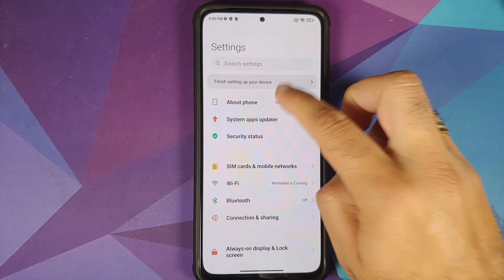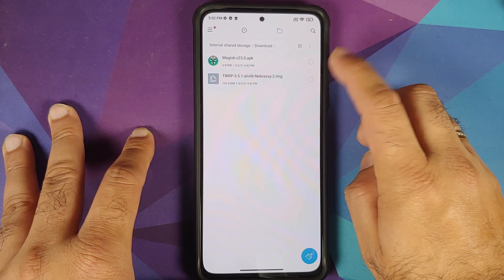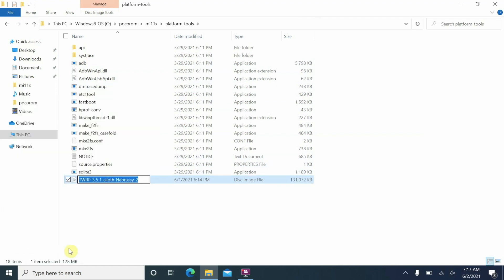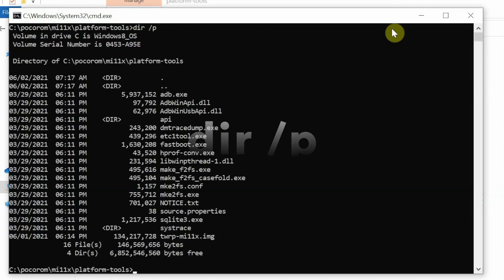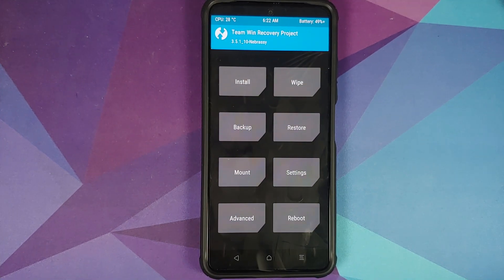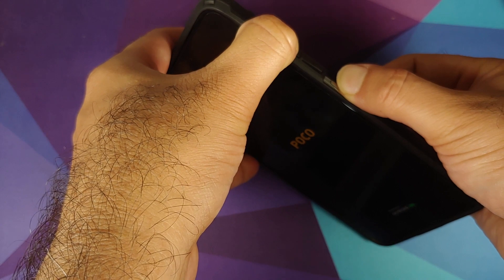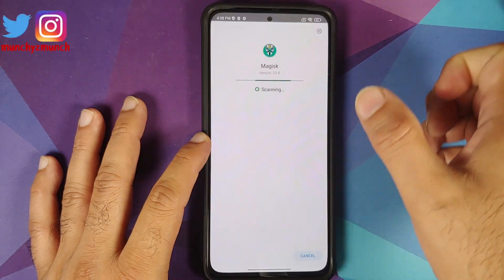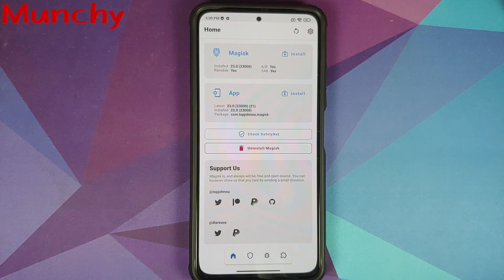Xiaomi Mi 11X | How to Root & Install TWRP Recovery | Poco F3 | NO Data Loss | Detailed 2021 Guide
Do you want to learn how to root your Poco F3 & Xiaomi Mi 11X and also install TWRP recovery on it without any data loss? In this detailed video tutorial we will show you how to root your Poco F3 & Xiaomi Mi 11X and also install TWRP recovery on it without any data loss. You will need to have an unlocked bootloader for this process.

**Poco F3 & Xiaomi Mi 11X Root & TWRP Recovery Links**

**Update 3rd July 2021**
There is a new TWRP available, which will allow flashing of custom roms. So I recommend you use that one. Video below.

**Commands**
dir /p
fastboot devices
fastboot boot twrp-mi11x.img